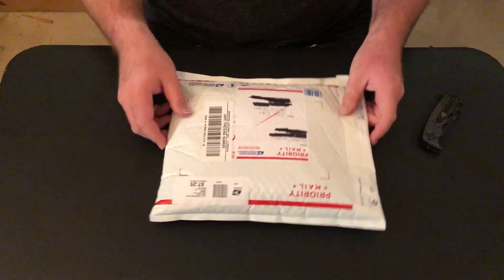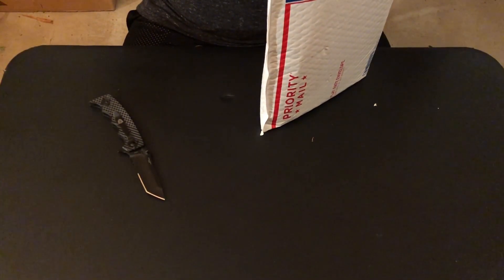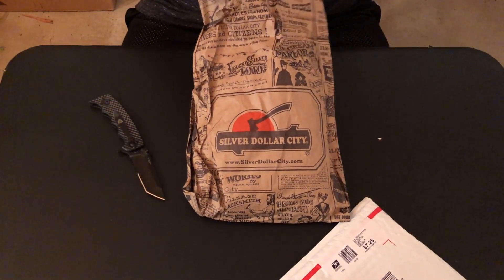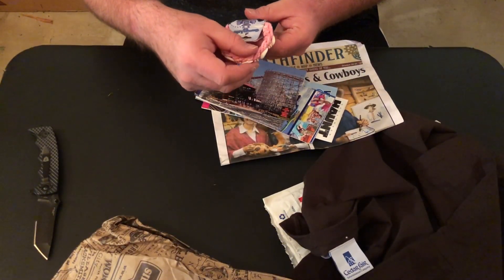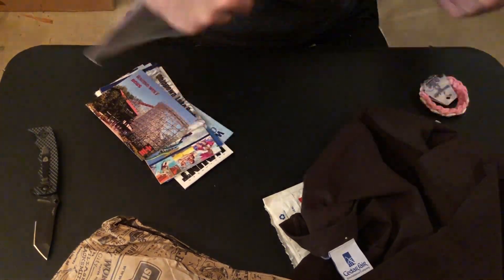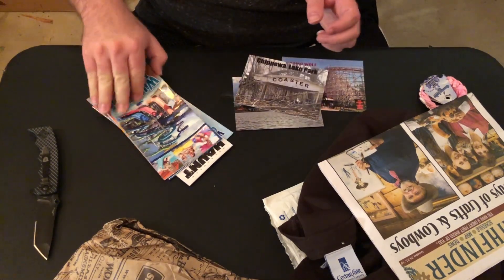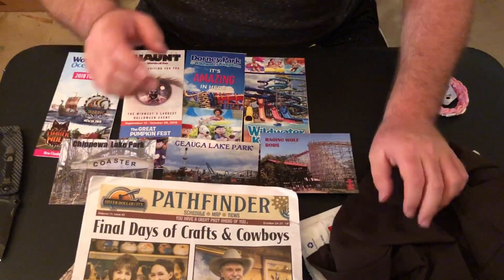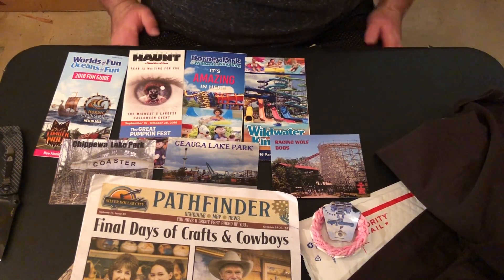Package from Wildcat Coasters?!?!?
Hey guys. We recently won a giveaway our good friends over at Wildcat Coasters was doing. We happened to win! Thank you Ivah for the awesome gifts!

Make sure to check them out below! Give them some love!!

We appreciate your feedback on our videos. Have an idea? Let us know what you would like to see and you could win a free Fye Coasters t-shirt!

Happy Fall

Welcome to the Fye community!! We strive to bring you the best in entertainment from different parks all around the Usa. We are based out of Cincinnati Oh, we love rollercoasters thats what we do!

Home Park-Kings Island

Favorite New Coaster: Steel Vengeance!!

Meet the Fye 2018 Team:

Josh T. Founder
Matt N.
Jeremy A.
Brian D.
Rocco A.
Gregg M.
Andrew A.

Camera Gear We Use:

iPhone X
Sony HDR-CX405
Cannon Rebel EOS T6.

Are you wanting to help out? Best way to get ahold of us is on our Facebook Page
~Fye Coasters